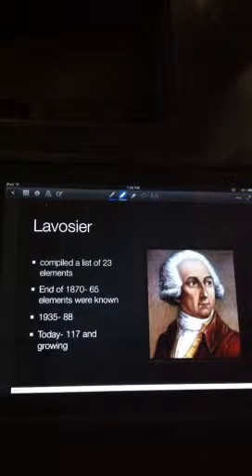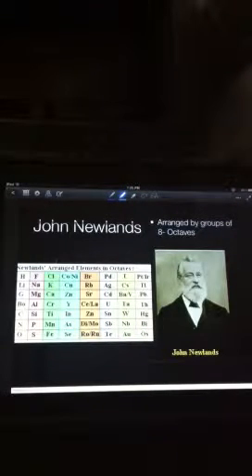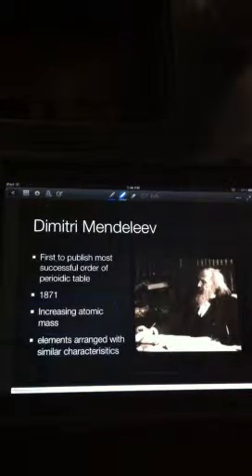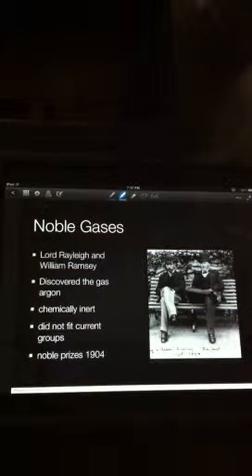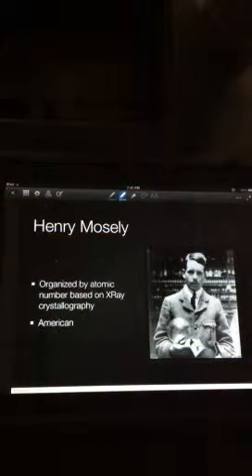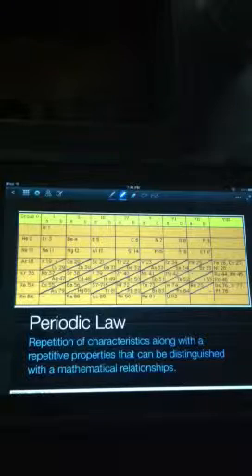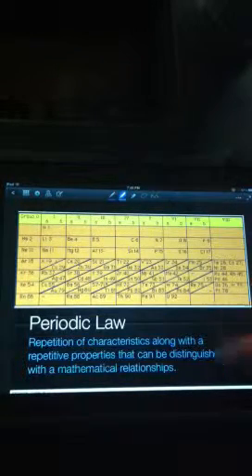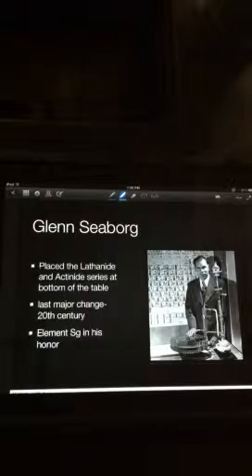Periodic table overview